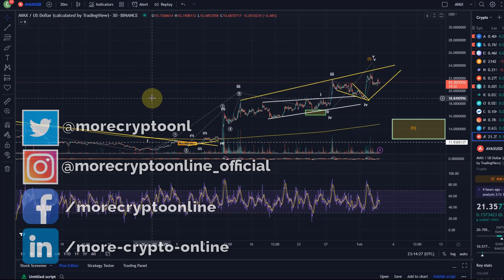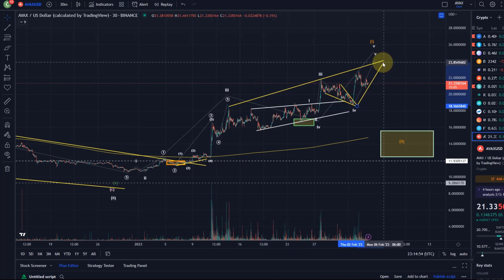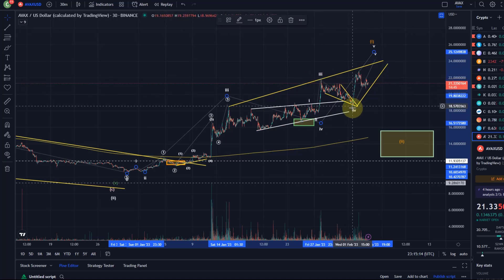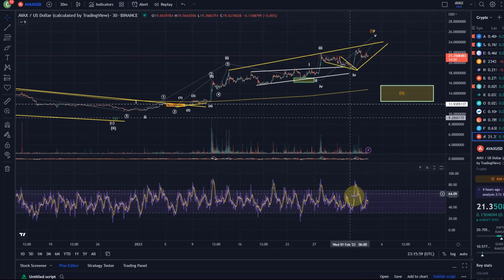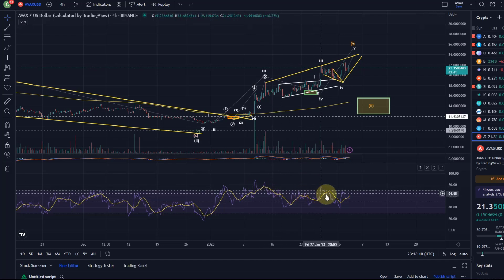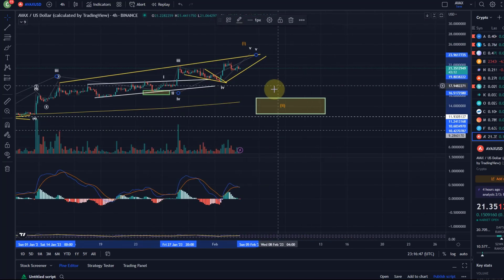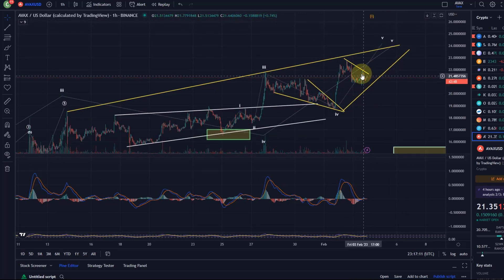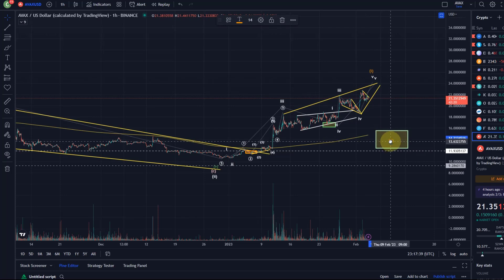Avalanche AVAX Price News Today - Technical Analysis Update, Elliott Wave Price Prediction!